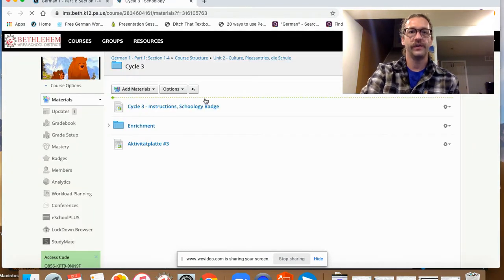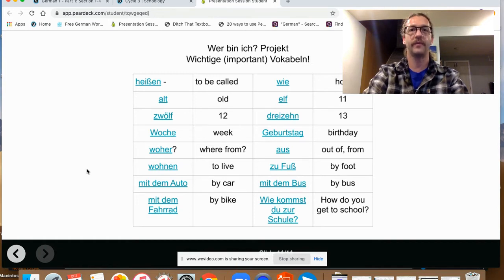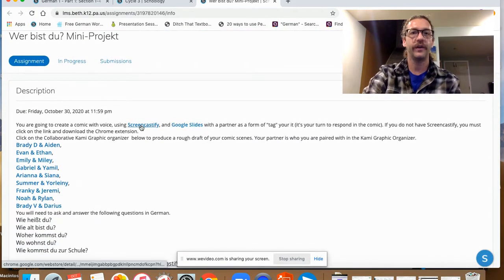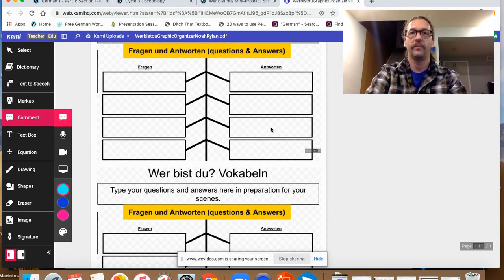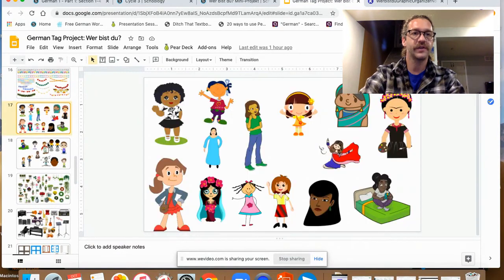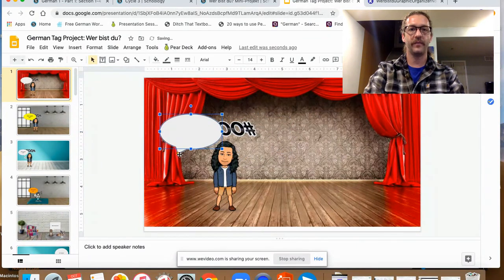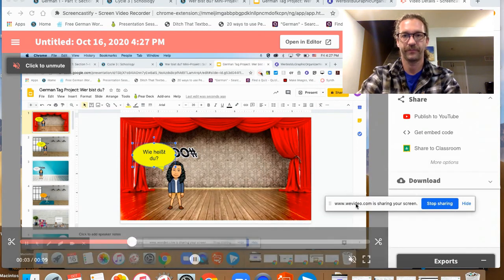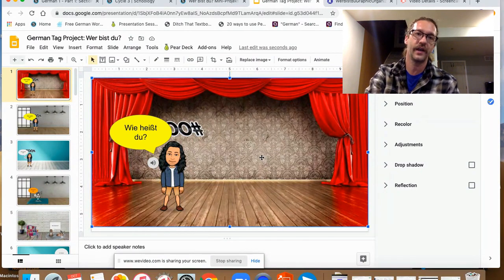Wer bist du Projekt Instructions